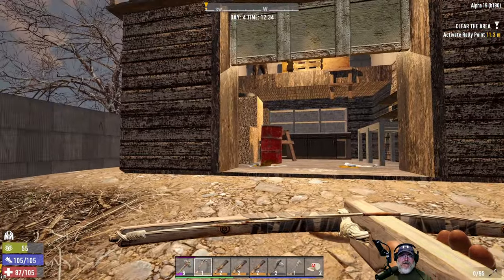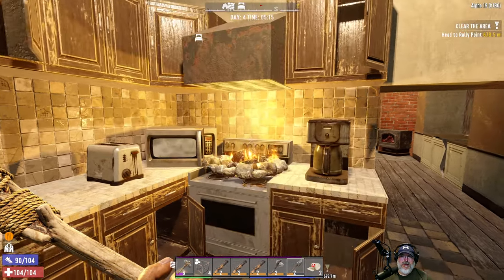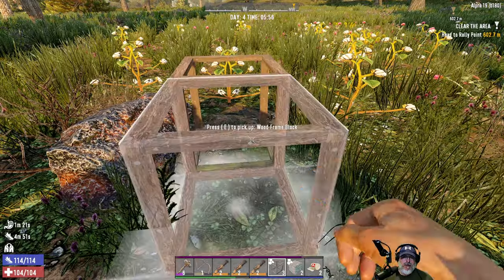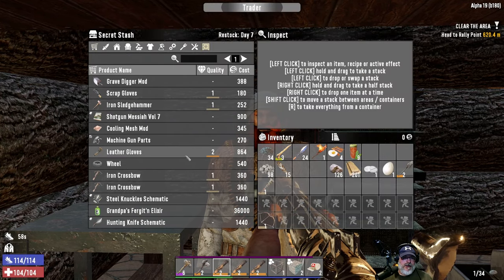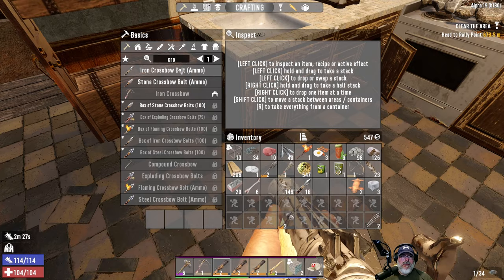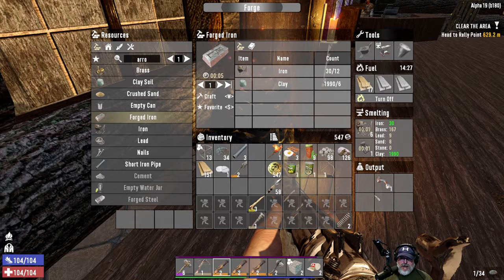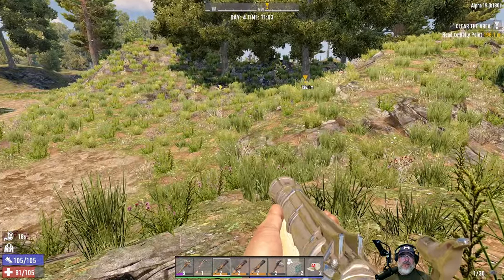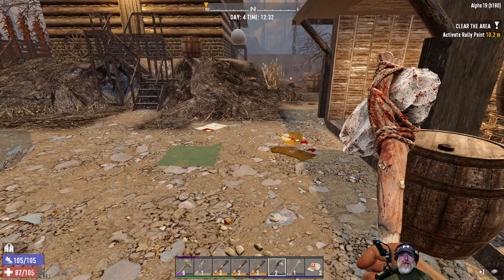7 Days to Die Alpha 19 Insane Nightmare | E5 New Life Hope Cabin